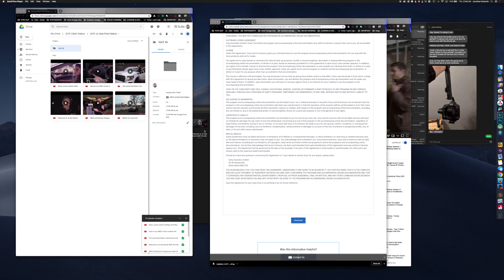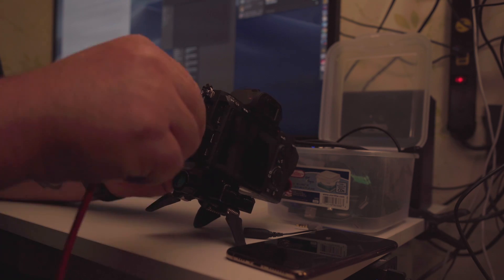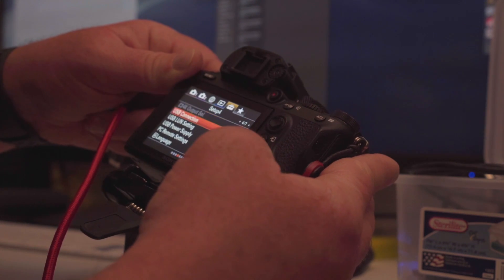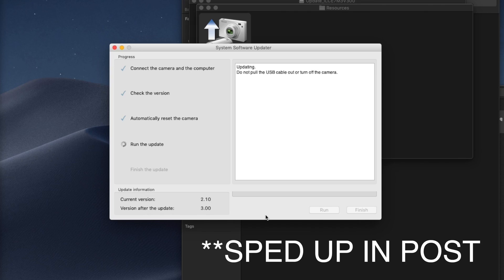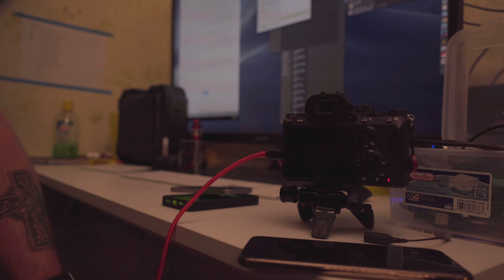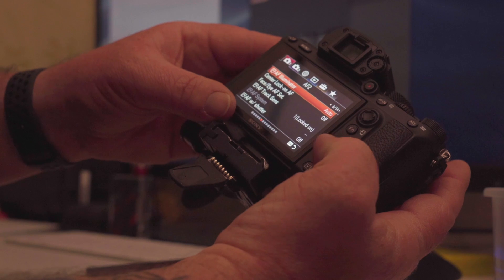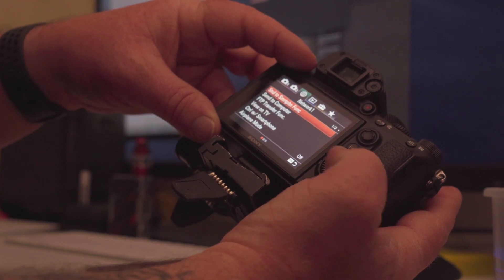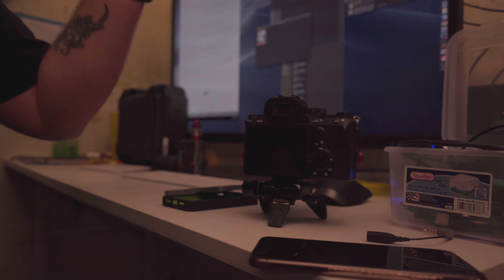Sony a7iii firmware 3.0 update walkthrough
a basic walkthrough of updating your Sony a7iii to firmware 3.0